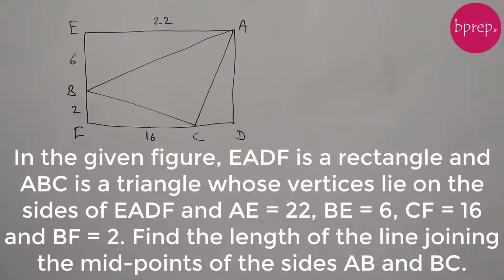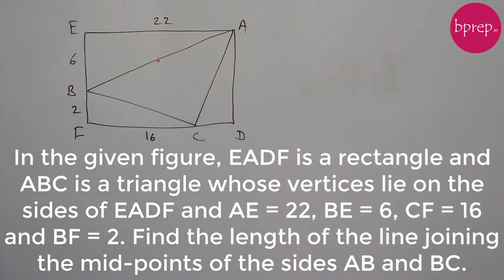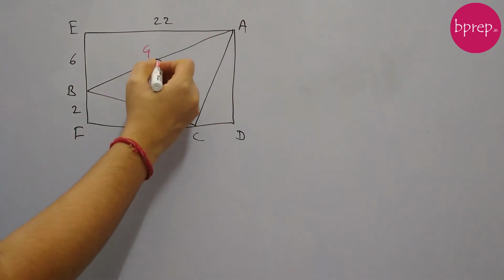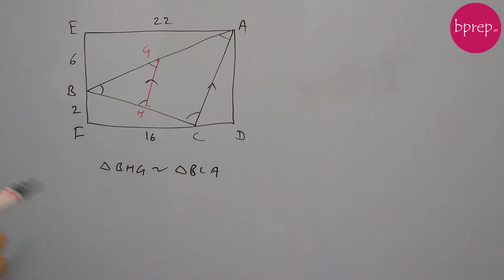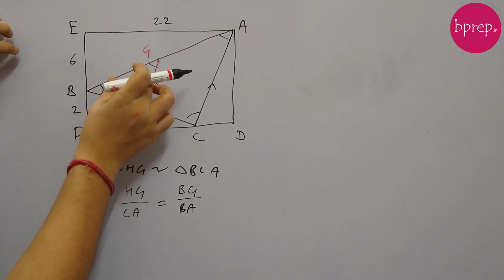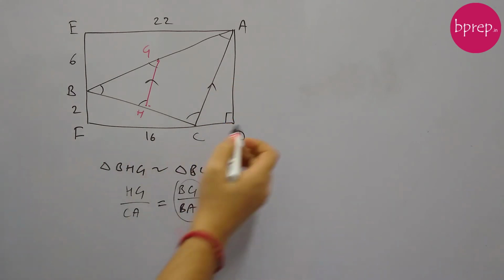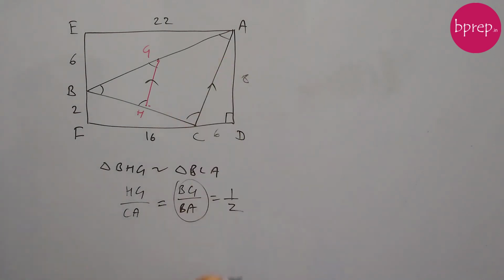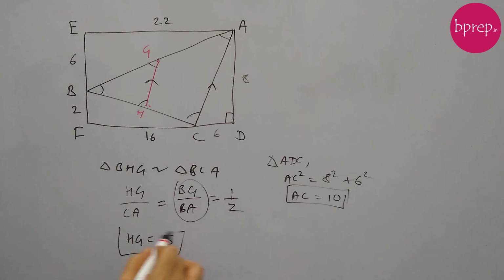[From CAT 1997] In the given figure, EADF is a rectangle and ABC is a triangle whose vertices lie on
In the given figure, EADF is a rectangle and ABC is a triangle whose vertices lie on the sides of EADF and AE = 22, BE = 6, CF = 16 and BF = 2. Find the length of the line joining the mid-points of the sides AB and BC.